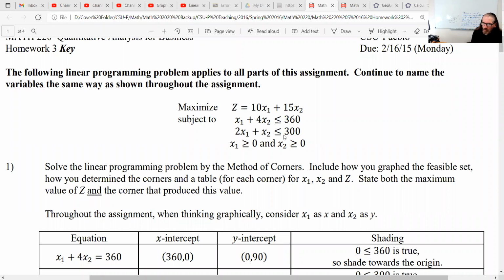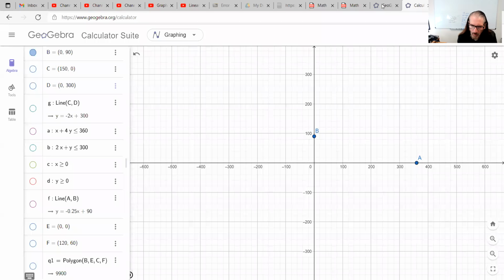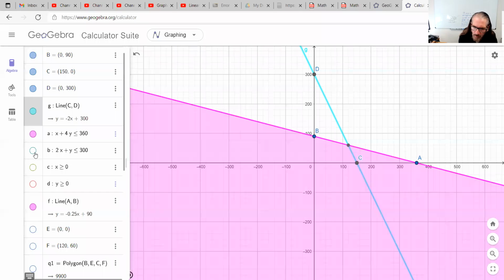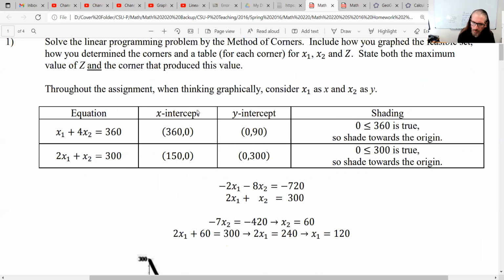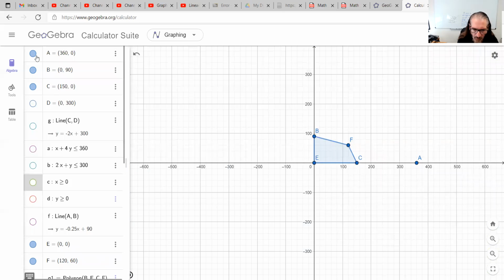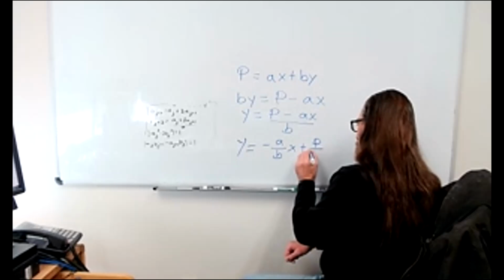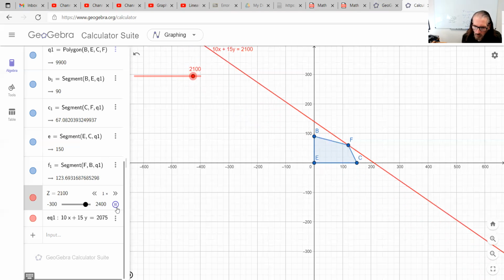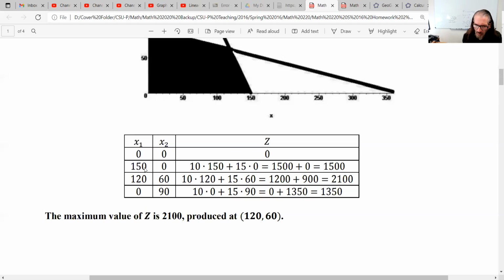The Method of Corners (Example 1)